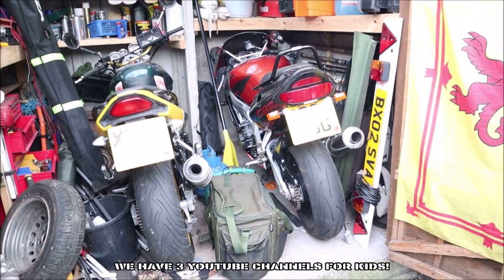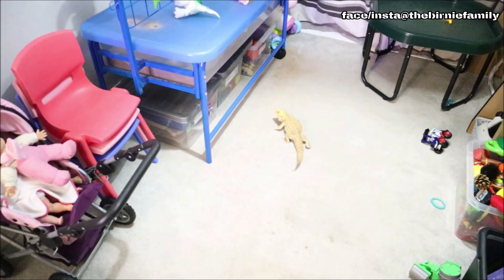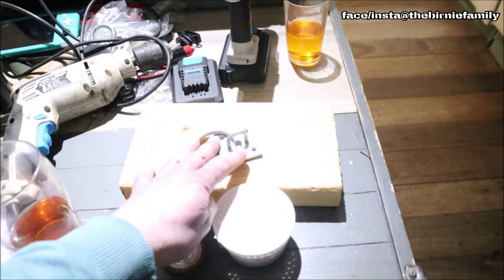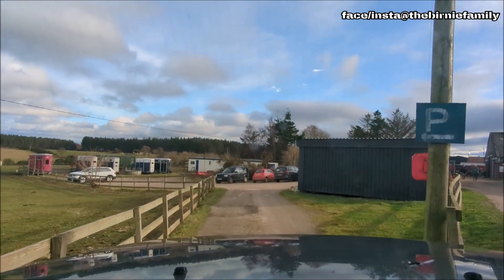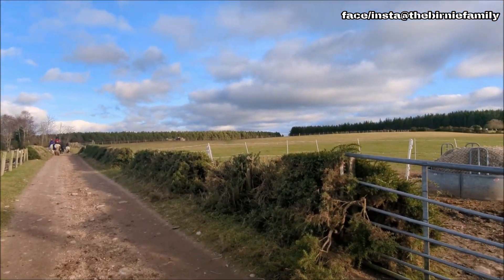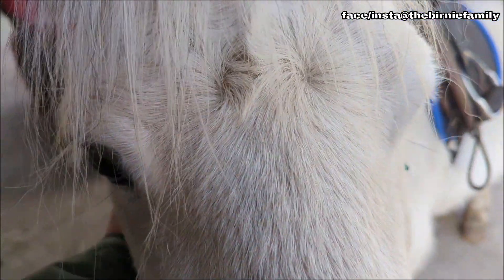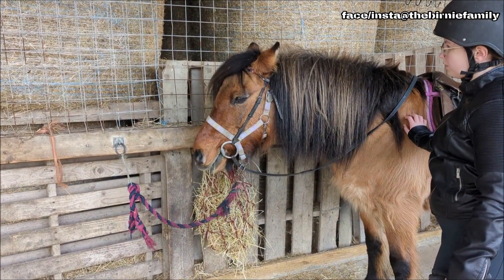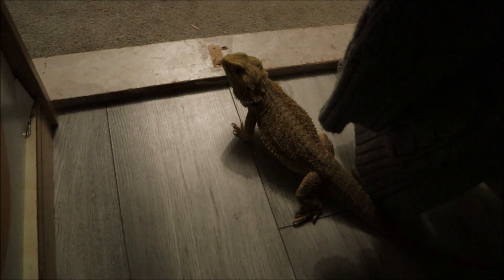Horse Lorry, Horse Lessons & Horse Stable | Horse/Wild Camping Lorry Project #2 - BF Various Videos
HORSE LORRY PROJECT #2

Mostly about horses and horse stables in this video as we continue this project to have horses of our own!

BFF YOUTUBE FOR KIDS
If you have children, don’t forget that we have 3 YouTube channels for kids: Birnie Family Fun, BFF Shorty Shorts and BFF Gaming featuring our kids, David and Emily!

Some of the material contained in our videos like campfires, quad bikes and power tools are potentially dangerous and require professional or adult supervision. Also, the majority of our motor vlogs will contain flashing images. The times shown are GMT! Thank you...

MUSIC
Various Videos Music
Just Smile
by LiQWYD